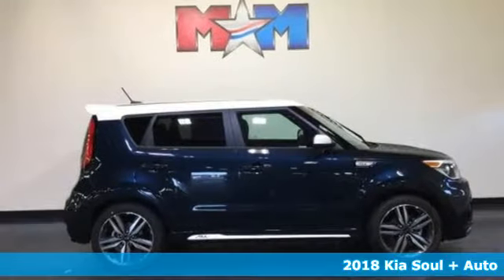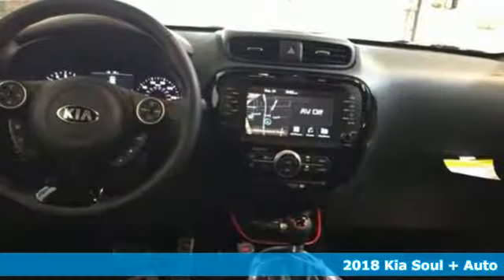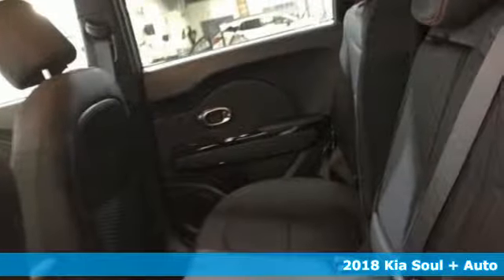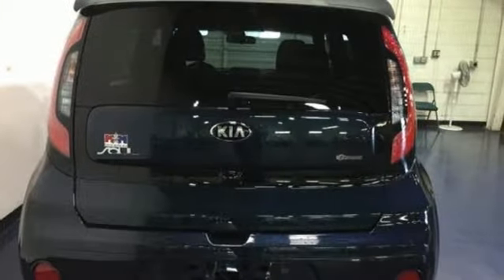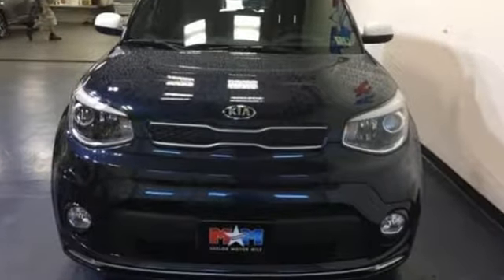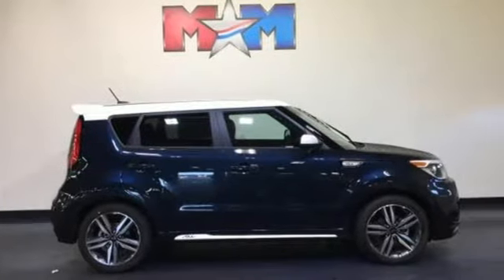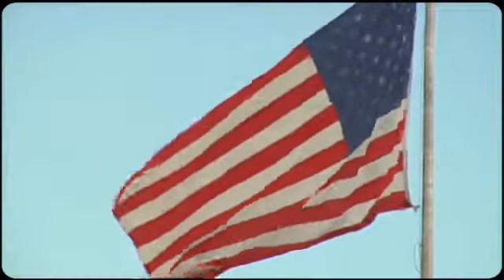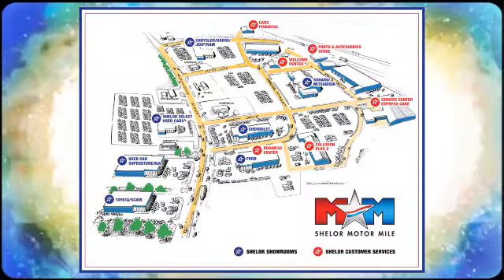New 2018 Kia Soul Christiansburg VA Blacksburg, VA KA180499 - SOLD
Year: 2018
Make: Kia
Model: Soul
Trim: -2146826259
Engine: 2.0L 4 Cylinder Engine
Transmission: 6-Speed A/T
Color: BLUE
Interior: BLACK
Stock #: KA180499
VIN: KNDJP3A5XJ7626031
Navigation, SPECIAL EDITION (1 MILLIONTH) PACKAGE... Aluminum Wheels, AUDIO PACKAGE. BLUE exterior and BLACK interior, + trim. EPA 30 MPG Hwy/25 MPG City! READ MORE!br /br /KEY FEATURES INCLUDEbr /Aluminum Wheels. Privacy Glass, Steering Wheel Controls, Child Safety Locks, Heated Mirrors, Electronic Stability Control. br /br /OPTION PACKAGESbr /SPECIAL EDITION (1 MILLIONTH) PACKAGE red zone floor mats, 1 Millionth special badge, body kit, sport pedals and spoiler, Power Passenger Seat, Wheels: 18 Split Spoke, Tires: 18, Projector Beam Headlights, Supervision Meter Cluster, Power Driver's Seat, LED Tail Lights, Two-Tone Roof, AUDIO PACKAGE Satin Chrome Interior Door Handles, 2 USB Center Console Chargers, Alarm w/Engine Immobilizer, Radio: harman/kardon AM/FM/MP3/SiriusXM Audio, center speaker, subwoofer and external amplifier, UVO eServices w/Premium Navigation, Android Auto and Apple CarPlay, 8.0 touch screen, rear-camera display, HD Radio, voice recognition, USB/auxiliary input jacks, Bluetooth wireless technology w/steering-wheel-mounted audio controls and speaker lights, Piano Black Interior Accents, center fascia panel, steering wheel bezel, shift knob cover, door armrest garnish and console upper cover, Leather-Wrapped Steering Wheel & Shift Knob, Leatherette Instrument Hood/Door Center/Armrests, Push Button Start w/Smart Key. Kia + with BLUE exterior and BLACK interior features a 4 Cylinder Engine with 161 HP at 6200 RPM*. br /br /VEHICLE REVIEWSbr /KBB.com explains Kia's 2018 Soul compact wagon is a tempting choice for anyone seeking a boldly styled, fun-to-drive hatchback that's as easy on the wallet as it is on gas.. Great Gas Mileage: 30 MPG Hwy. br /br /VISIT US TODAYbr /At Shelor Motor Mile we have a price and payment to fit any budget. Our big selection means even bigger savings! Need extra spending money? Shelor wants your vehicle, and we're paying top dollar! br /br /.br / Chevrolet Ford Chrysler Dodge Jeep & Ram prices include current factory rebates and incentives some of which may require financing through the manufacturer and/or the customer must own/trade a certain make of vehicle. Residency restrictions apply see dealer for details and restrictions. All pricing and details are believed to be accurate but we do not warrant or guarantee such accuracy. The prices shown above may vary from region to region as will incentives and are subject to change. Tax DMV Fees & $597 processing fee are not included in vehicle prices shown and must be paid by the purchaser. Vehicle information is based off standard equipment and may vary from vehicle to vehicle. Call or email for complete vehicle specific information.